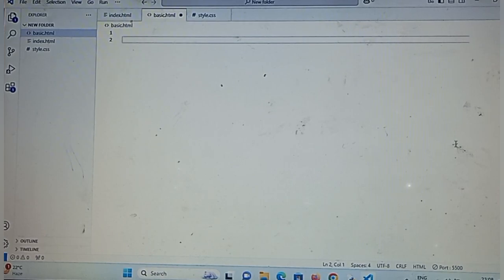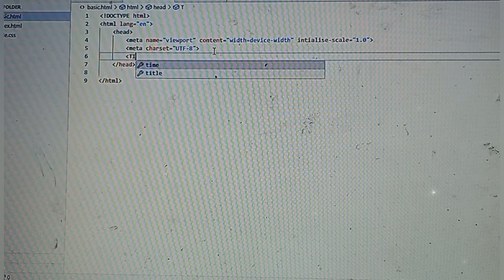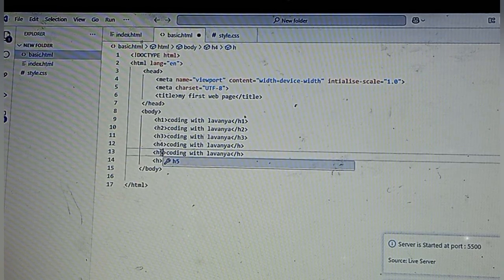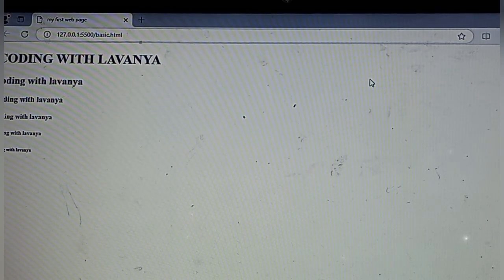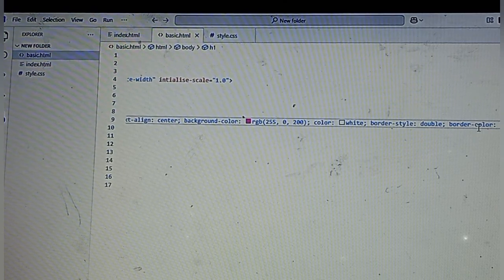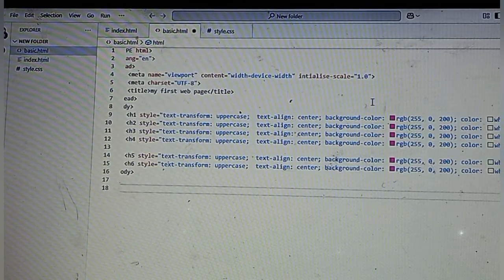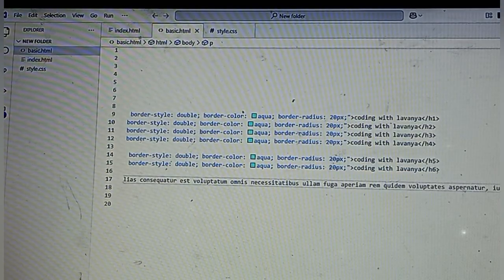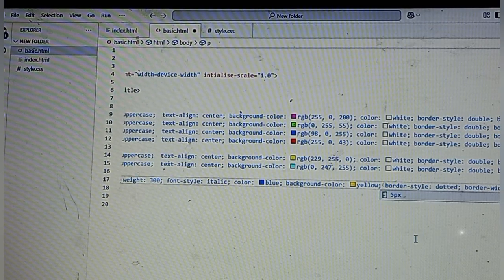𝘽𝙖𝙨𝙞𝙘 𝙝𝙩𝙢𝙡 𝙖𝙣𝙙 𝙘𝙨𝙨 𝙛𝙤𝙧 𝙗𝙚𝙜𝙞𝙣𝙣𝙚𝙧𝙨 (𝙨𝙩𝙖𝙧𝙩 𝙘𝙤𝙙𝙞𝙣𝙜 𝙬𝙞𝙩𝙝 𝙗𝙖𝙨𝙞𝙘𝙨)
𝙀𝙣𝙟𝙤𝙮 𝙘𝙤𝙙𝙞𝙣𝙜 𝙢𝙖𝙠𝙞𝙣𝙜 𝙨𝙢𝙖𝙡𝙡 𝙘𝙤𝙣𝙩𝙚𝙣𝙩 𝙤𝙣 𝙬𝙚𝙗  𝙗𝙖𝙨𝙞𝙘 𝙘𝙤𝙙𝙚 𝙛𝙤𝙧 𝙗𝙚𝙜𝙞𝙣𝙣𝙚𝙧𝙨